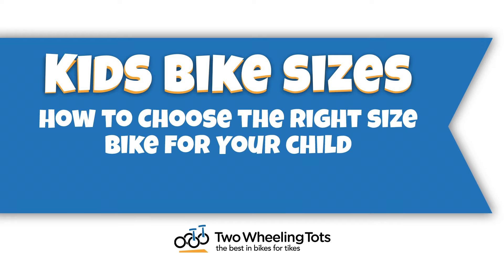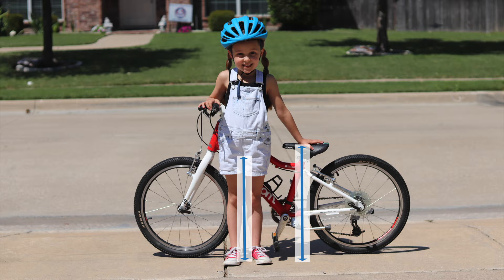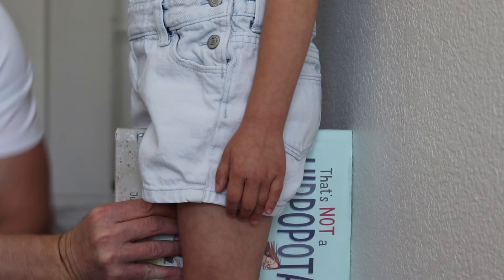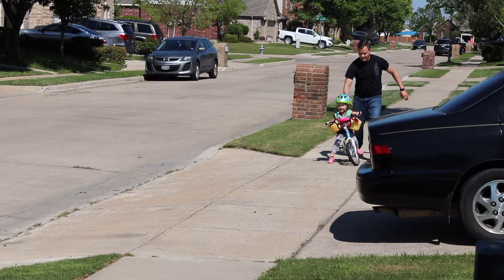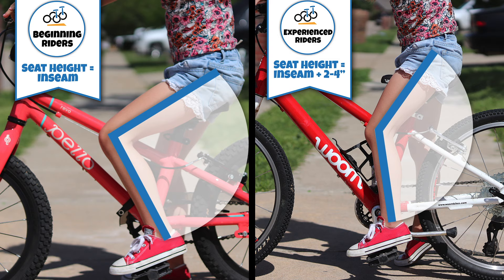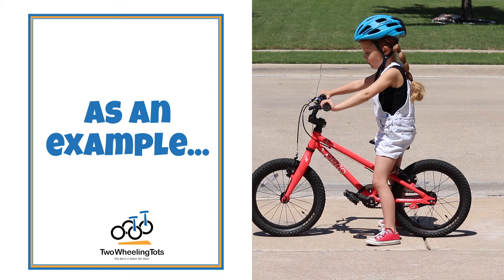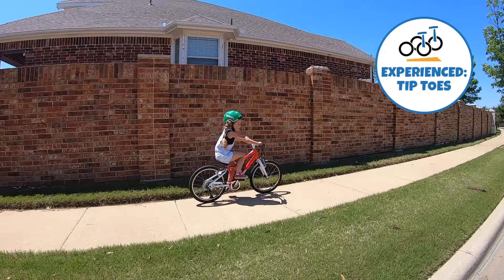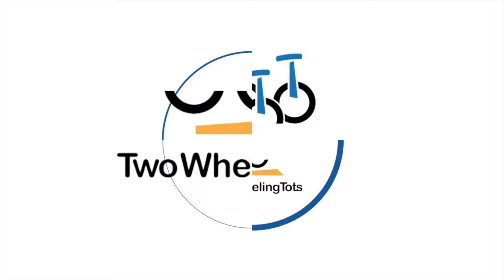Kids Bike Sizes: A NEW Trick to Finding the BEST Fit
Buying a kids bike?

Wondering how kids bike sizes work?

While wheel size provides a good place to start when choosing a bike for your child , it does not guarantee a best fit. So what’s the secret to finding a bike that fits YOUR child perfectly?

Two things: the seat height of the bike and your child’s inseam!  To read the full article on our

In this Kids Bike Sizing Guide, we'll cover 4 easy steps to help you find the perfect size bike for your child.

1. Measure your child’s inseam
2. Narrow down wheel size
3. Determine rider ability and seat height
4. Select a bike for current fit and growth

For kids bike reviews (and buying options!) visit Two Wheeling Tots

1:08 4 steps to find the perfect size bike
1:20 Step 1 - Measure your child's inseam
1:53 Step 2 - Narrow down wheel size
2:21 Step 3 - Determine your child's ideal seat height based on riding ability
2:51 Beginning riders: feet flat
3:12 Experienced riders: tip toes
3:39 Training wheels: flat feet or tip toes
4:02 Step 4 - Select a bike for current fit and growth
5:52 Where do I find seat heights?

Reviewer: Natalie Martins & Carrie Wren